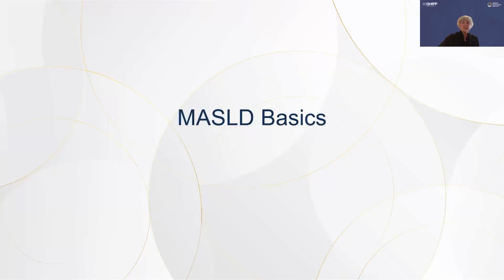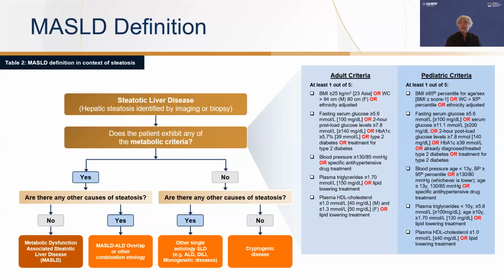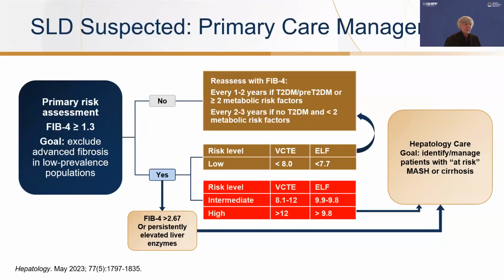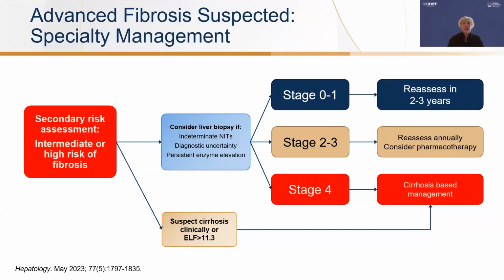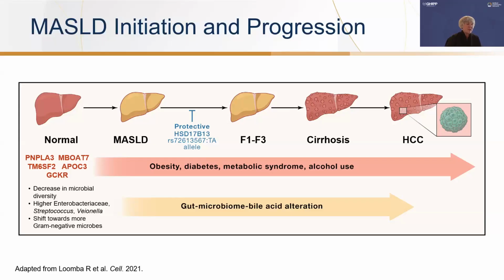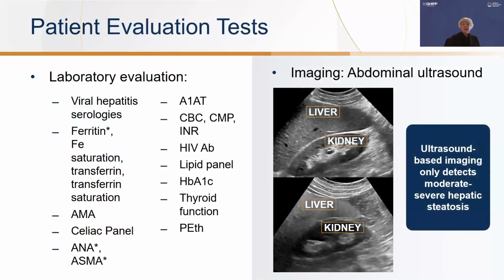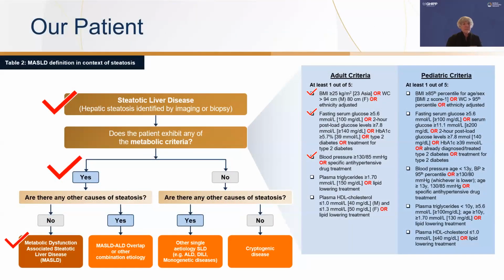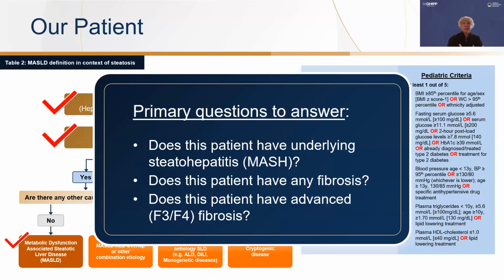Webcast: MASLD Basics With Cheryl Walsh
In this MASLD Basics session of the MASLD & MASH Community Network, Cheryl Walsh, ACNP-C explains the new steatotic liver disease (SLD) nomenclature and how to apply it in practice. She clarifies definitions of MASLD, distinguishes MASH, and introduces overlap with MetALD by reviewing practical alcohol-intake thresholds. Cheryl outlines a stepwise primary-care pathway: start with FIB-4 to risk-stratify fibrosis, then use noninvasive tests such as elastography or the ELF blood test, with ultrasound/MRI as needed—and consider liver biopsy only for discordant or indeterminate results. You’ll learn when to reassess (F0–F1 every 2–3 years; F2–F3 annually with consideration of pharmacotherapy), when to refer to hepatology, and why fibrosis—not steatosis alone—drives prognosis. The talk also highlights global epidemiology, the stigma-reducing benefits of the new terminology, and patient counseling on lifestyle change (Mediterranean-style nutrition, activity, weight management) to alter disease trajectory.